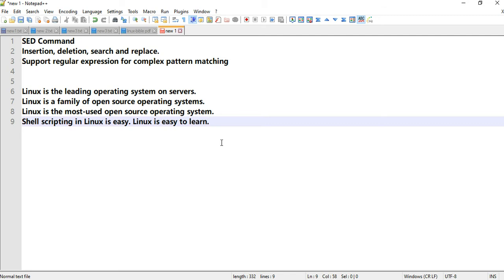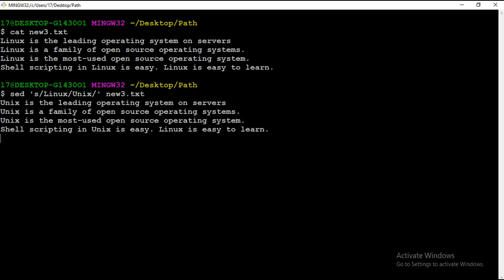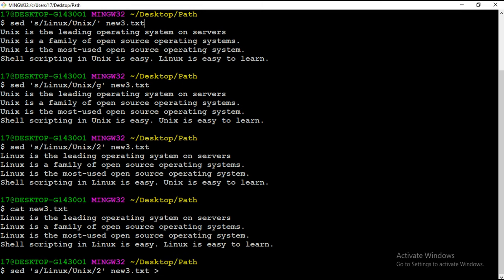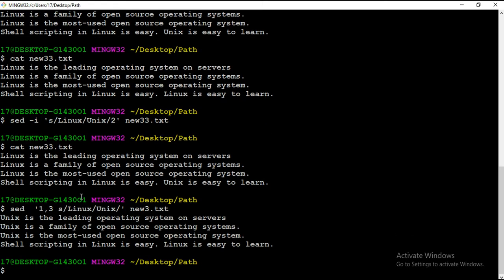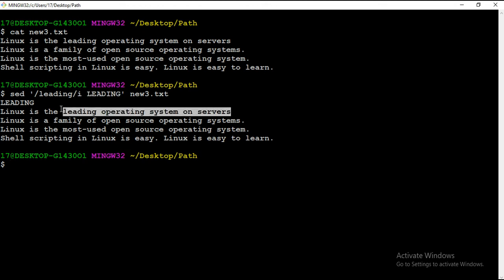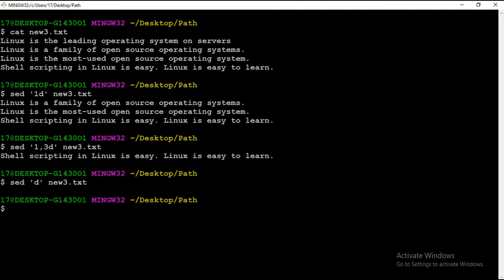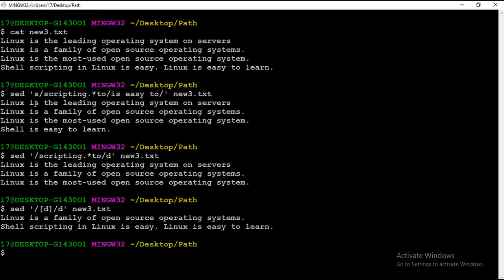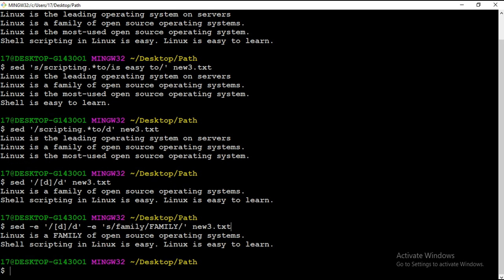17 Sed Commands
Substitution : 1:32
Addition : 7:26
Deletion : 9:00
Complex Patterns : 10:12